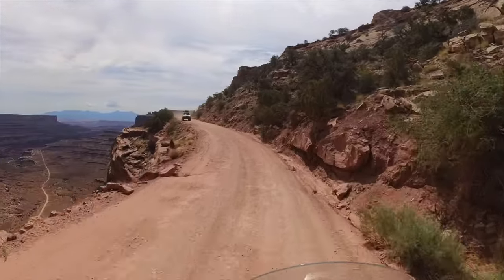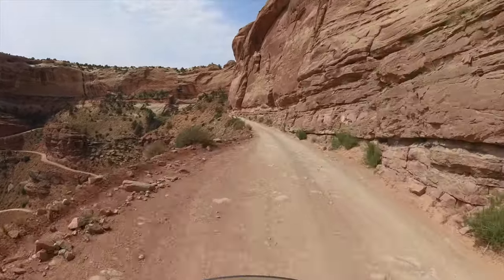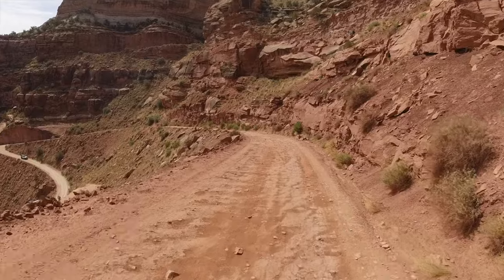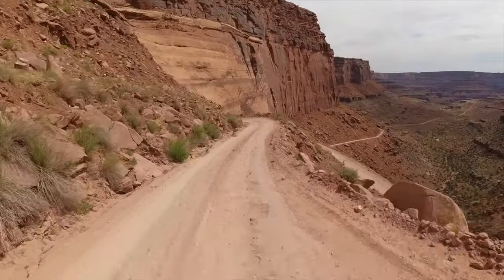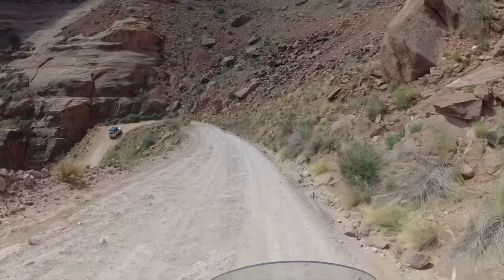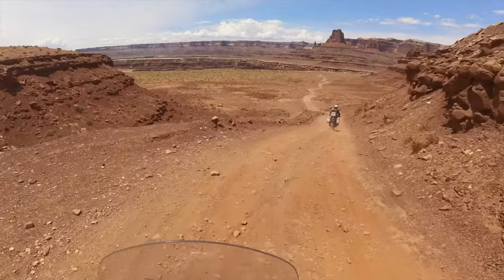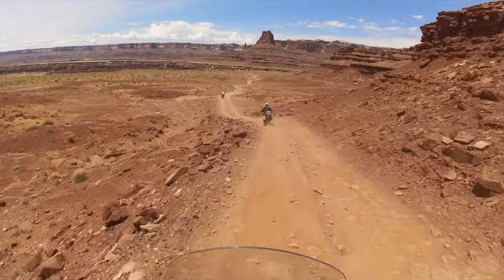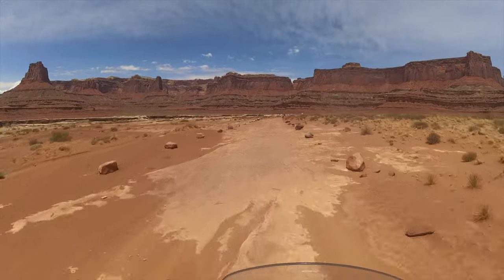Switchbacks of Shafer and White Rim Trail Utah Canyonlands National Park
In 2022 with group of riding friends we took another adventure to Utah from Calgary Canada. Utah is one of the most scenic and our top destination to ride and enjoy the spectacular places that mother nature carved in the red mountains of that state. This is not our first visit there but every time after getting home it is not enough.  This video is just a little highlight of the trip if you want to see more check out my playlist down below with day by day coverage or the long for video from this ride.

End of the riding season winter is around the corner and most likely one of the last rides before snow hits the ground.  I planned to go to Canmore Alberta as the weather forecast was quite decent.  Unfortunately this was not the case as I got closer to Canmore as it started to cool off and rain come down had to turn around and head back home.